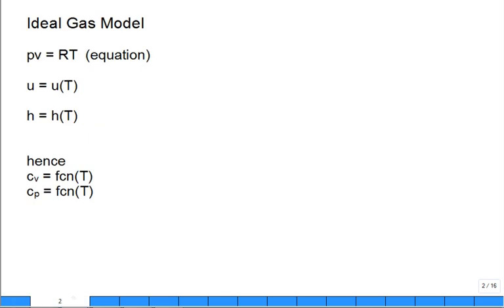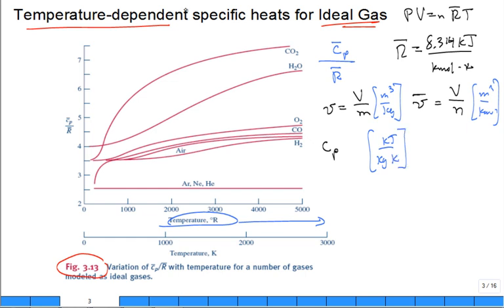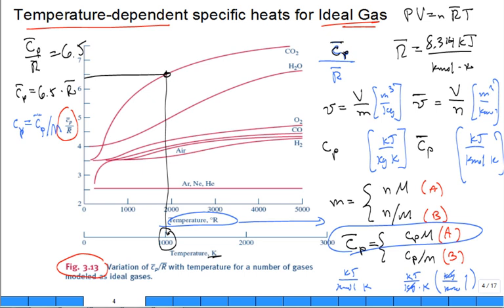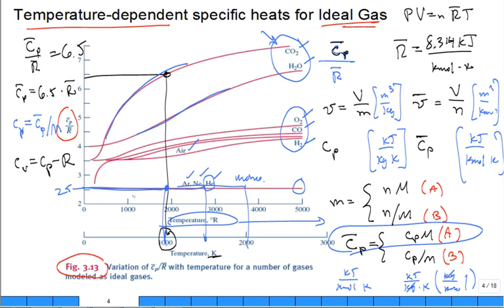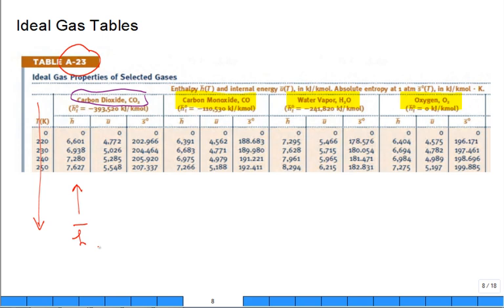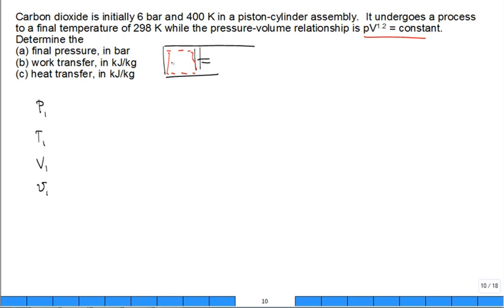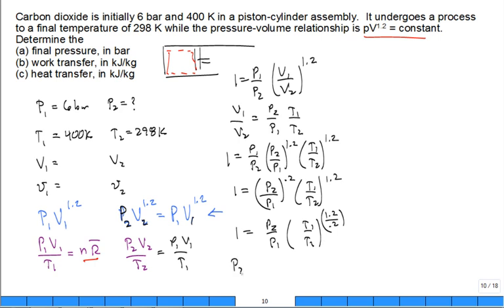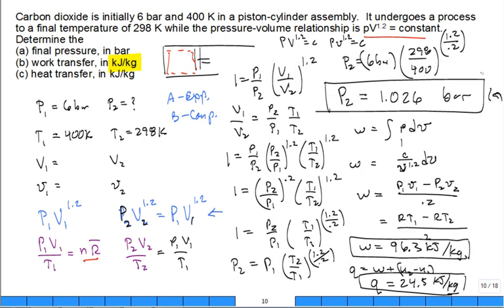ME3293 Properties 6 Fall2015